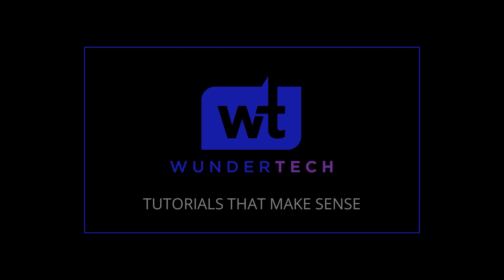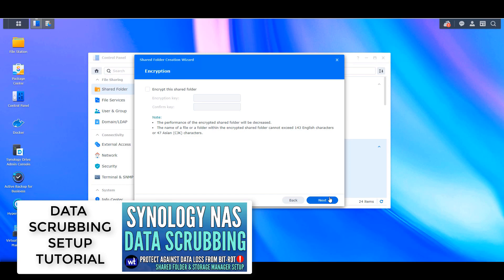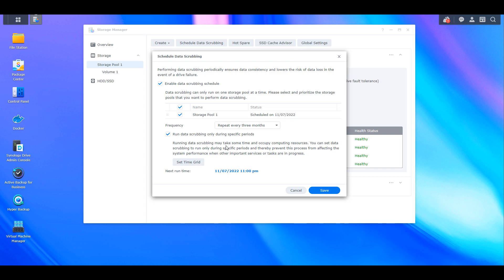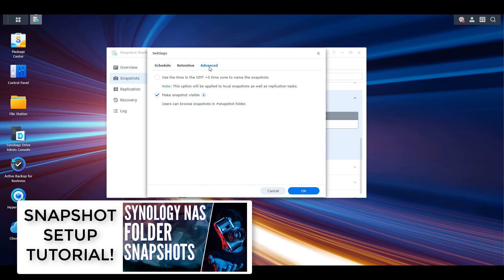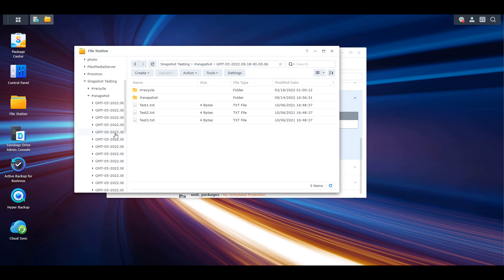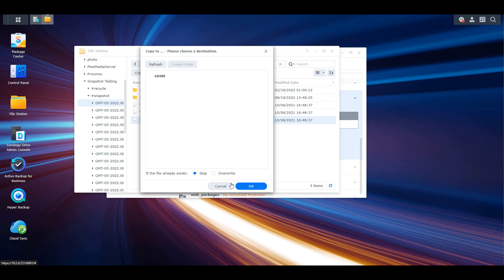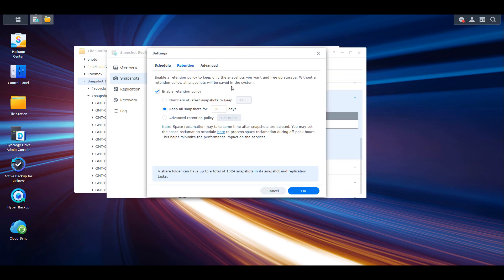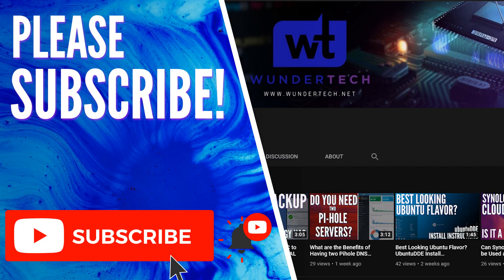Why you NEED to use BTRFS on a Synology NAS!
This video looks at a few of the reasons why you need to use BTRFS!